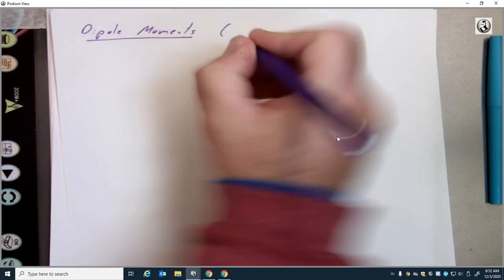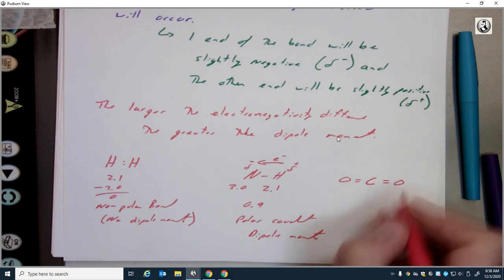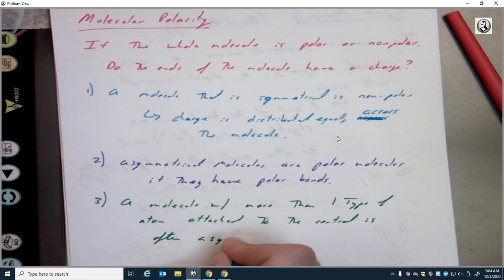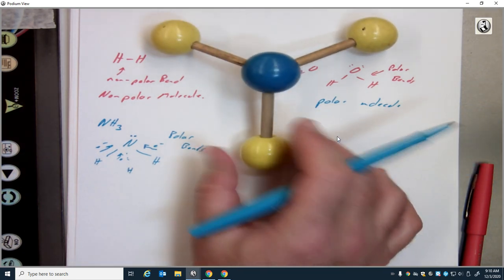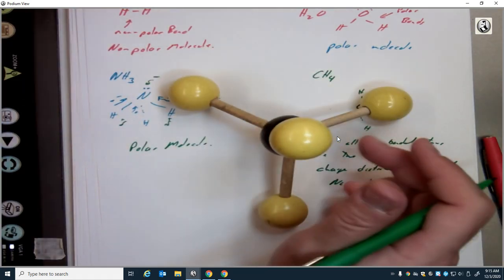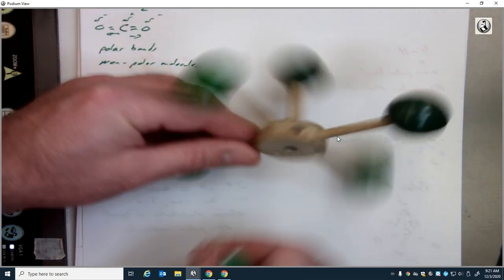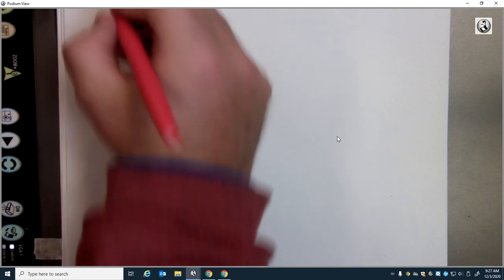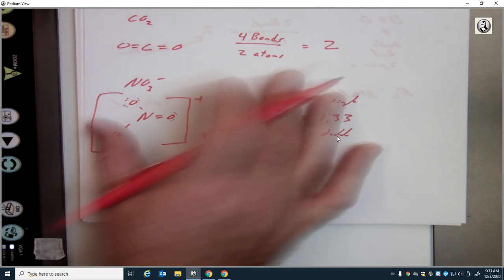SUPA Polarity and Bond Order